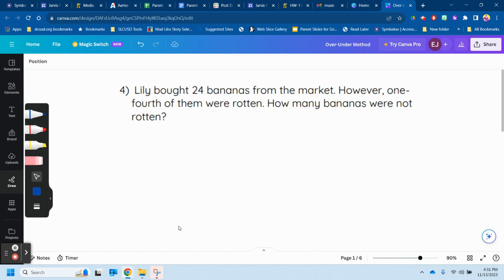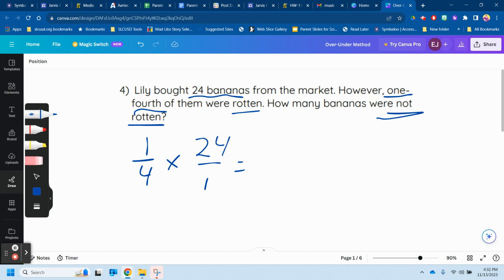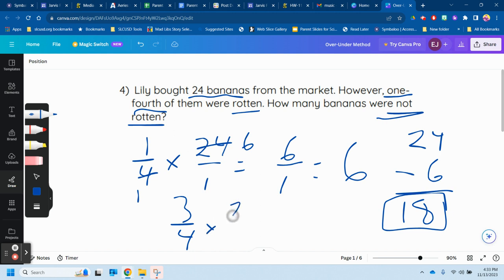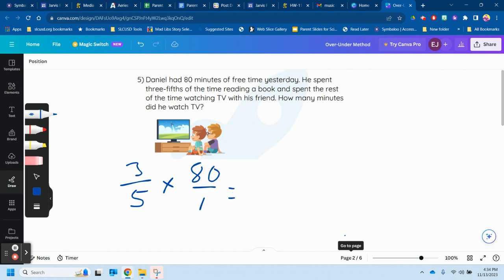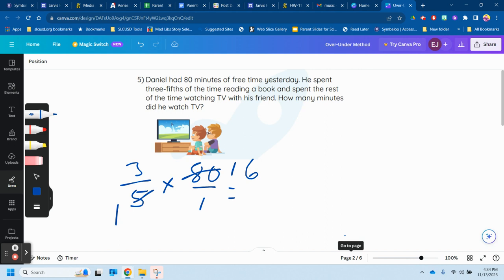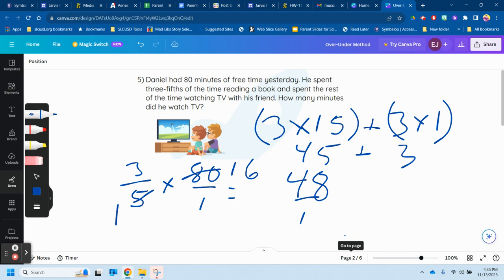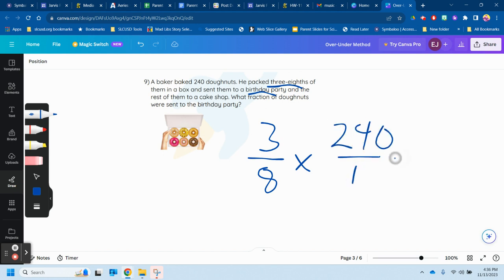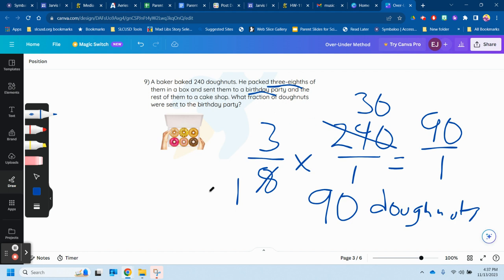HW Help 11-14